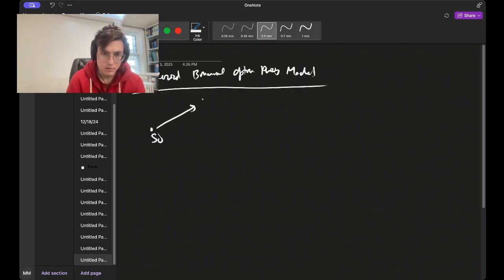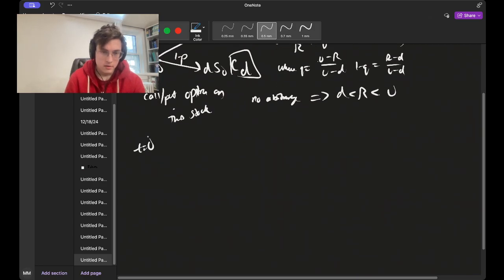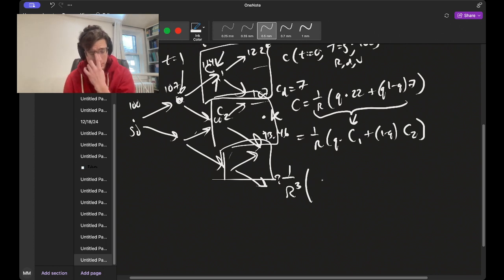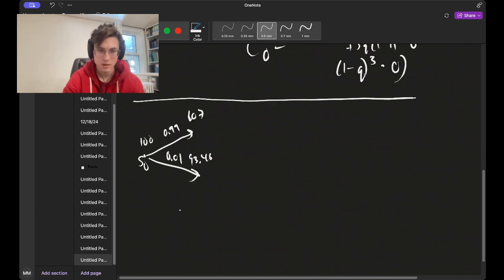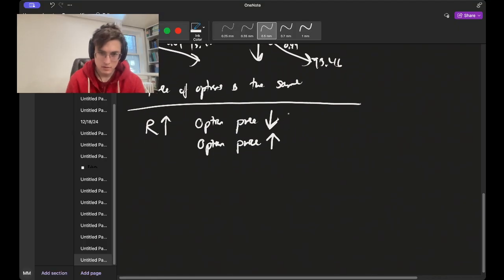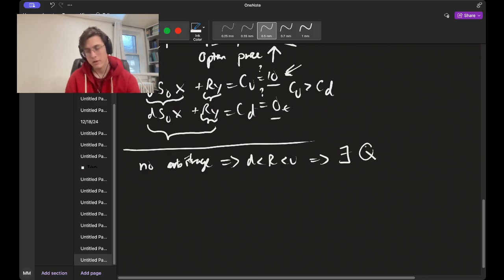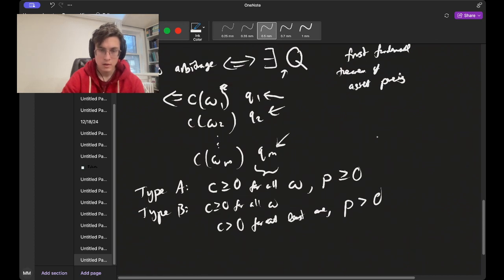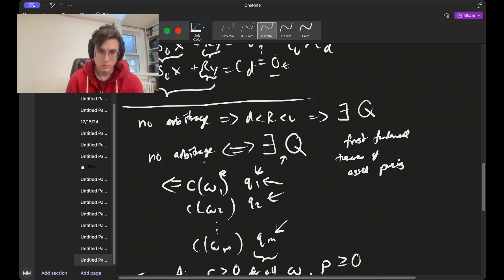Multi Period Binomial Option Pricing - Financial Engineering and Risk Management